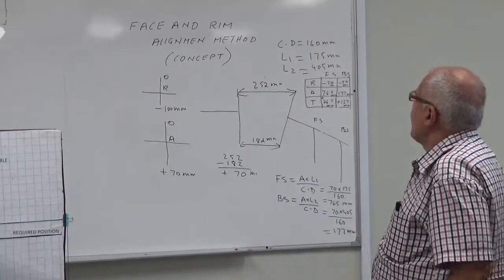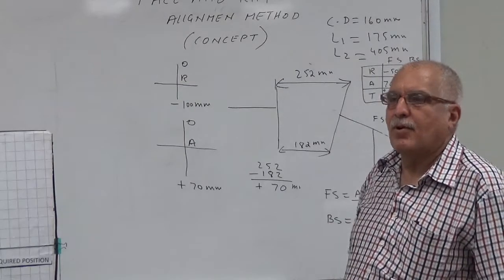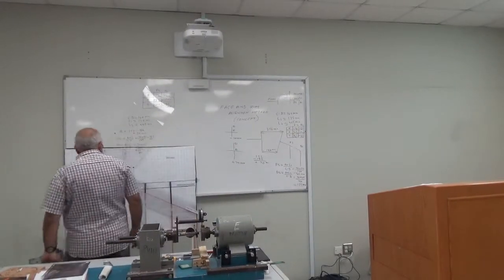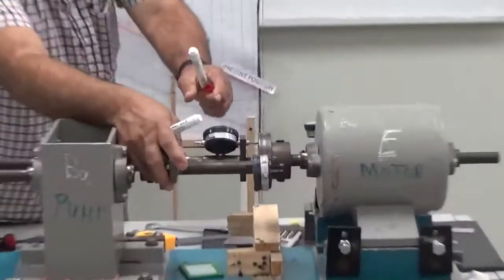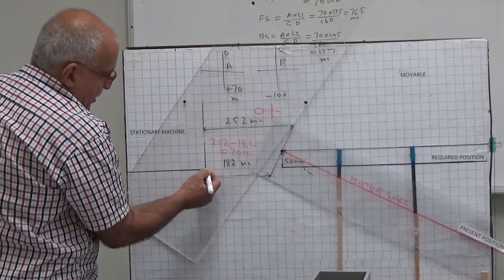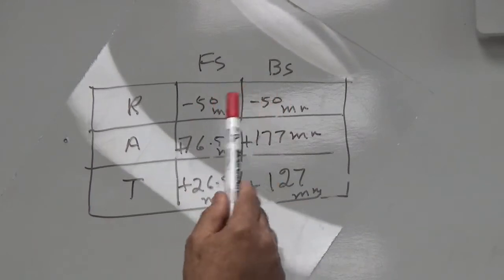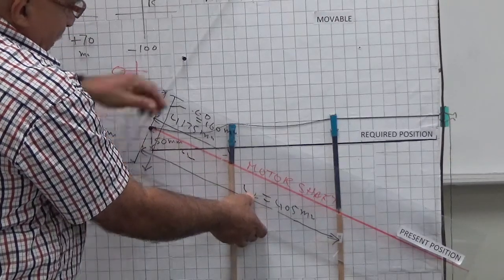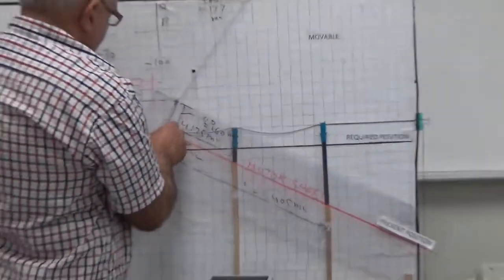shaft alignment rim and face angular alignment formula application and benefit.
For the first time you will see why we use face and rim formula. The reason is angular formula for shaft angular alignment correction will not change offset position . So one can add radial misalignment and angular misalignment correction at one time and so correction is done in one step. This all has been explained practically . Try to understand this . It will help you to avoid confusion when you will perfotm shaft alignment . For example if motor is up you will be confused when you are required to add shims . it can happen when your angular reading is plus and shim required to add is more than shim required to be removed .